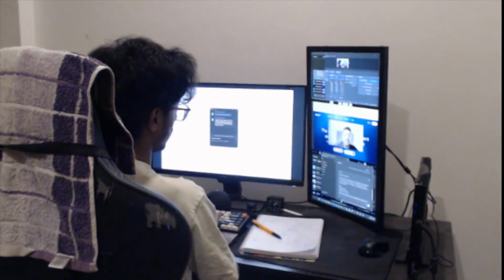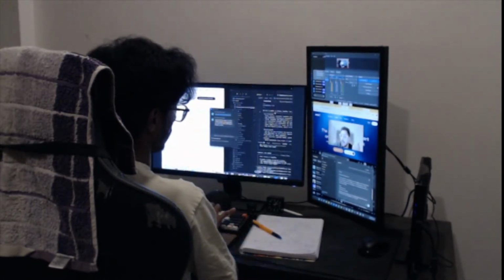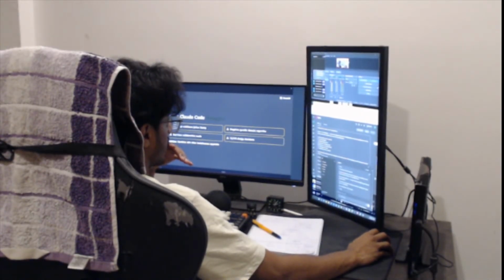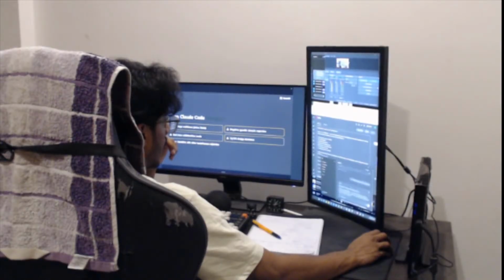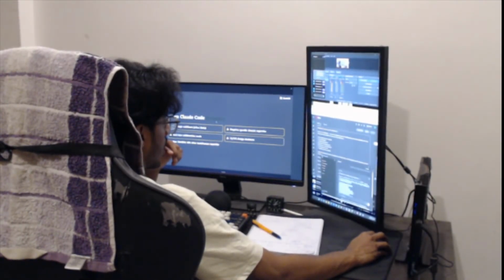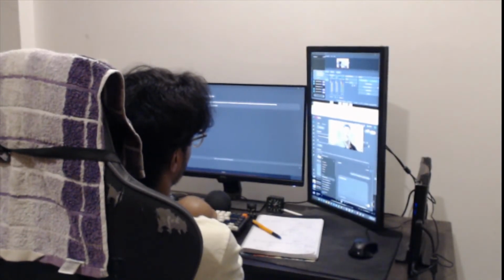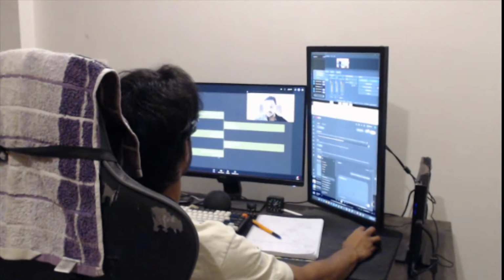Work / Study / Skill Up With Me 🌙 | Lofi Beats + Deep Focus + Accountability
I’m Prem, and this is a space where we lock in together to work, study, build skills, and stay accountable. Whether you’re coding, studying for exams, freelancing, learning a new skill, reading, or just trying to stay productive — you’re welcome here.

Expect:
🎧 Chill lofi music
📚 Deep focus sessions
💻 Work / study motivation
⏳ Accountability & productive vibes
🌙 Calm late-night grind atmosphere

The goal of this stream is simple: show up consistently, improve a little every day, and grow together.

Grab your headphones, set your goals for the session, and let’s get productive.

✨ Current vibe:
Work • Study • Skill Up • Discipline • Consistency